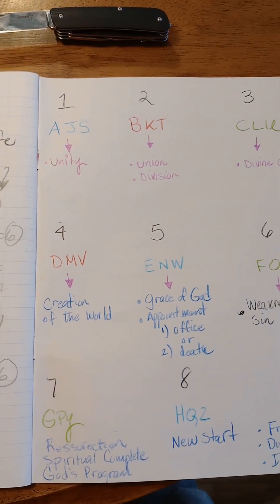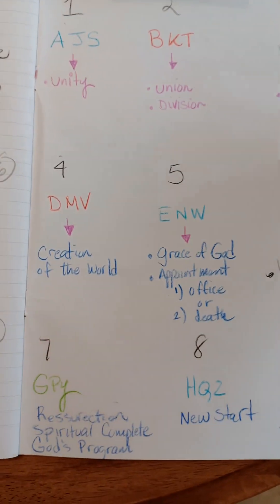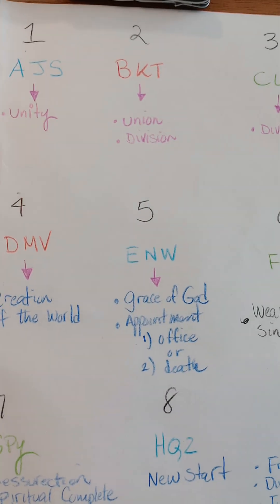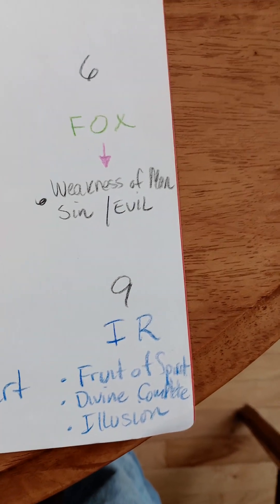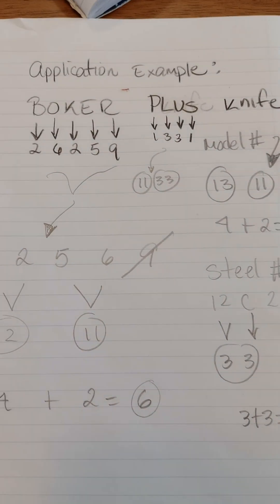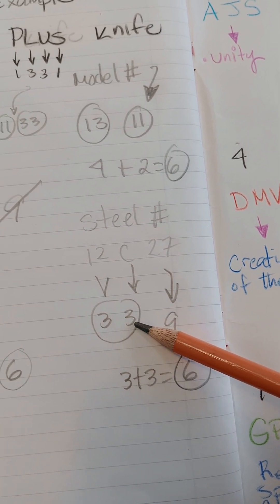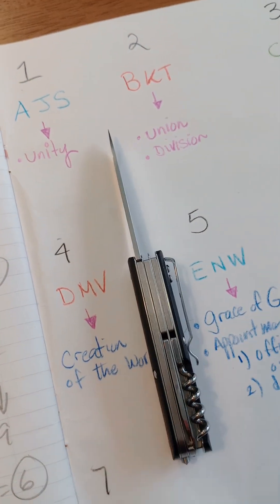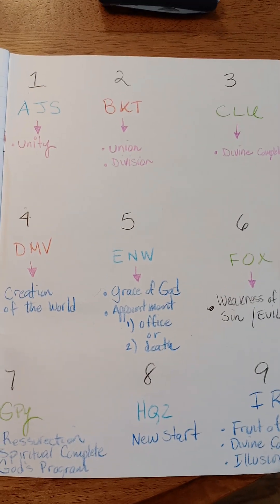Rough Guide to English Numerology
Outline of the number to English alphabet designations and how to apply it to everyday products